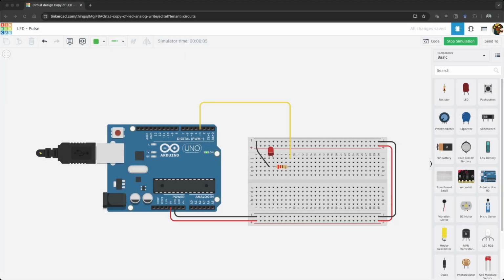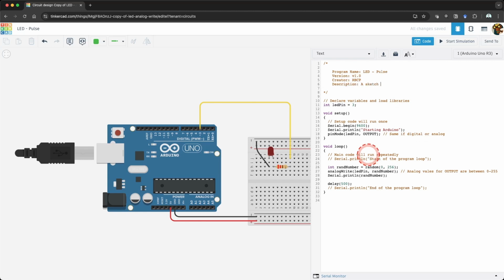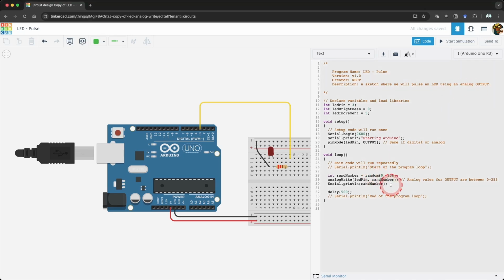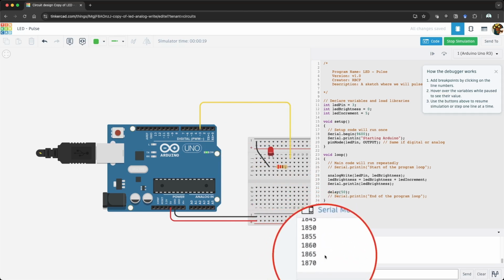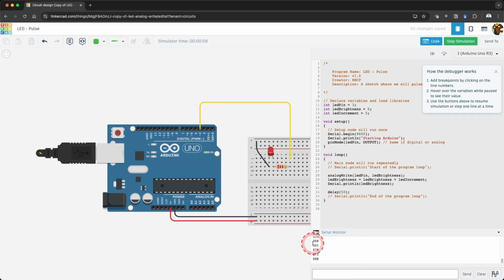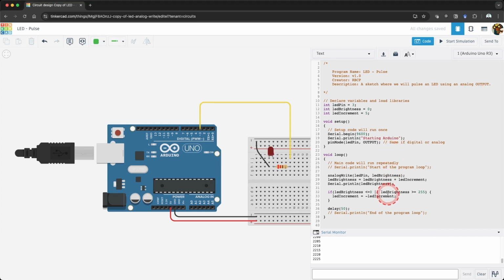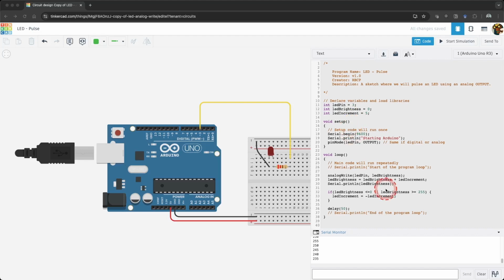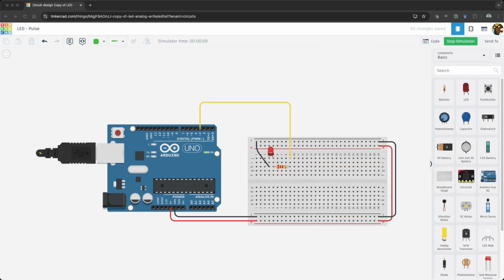BDES3001 IDSN4012 18 LED Pulse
How to pulse an LED using an Arduino.